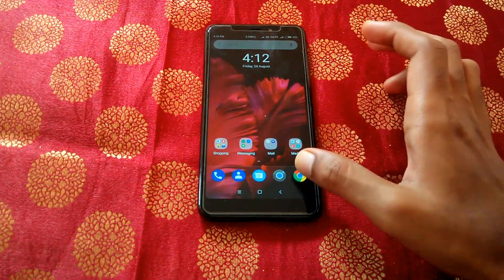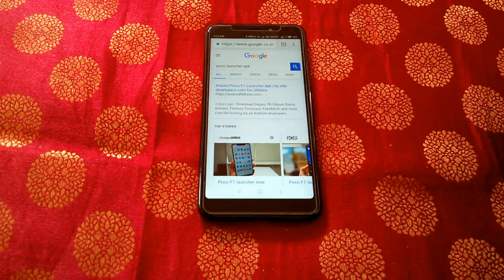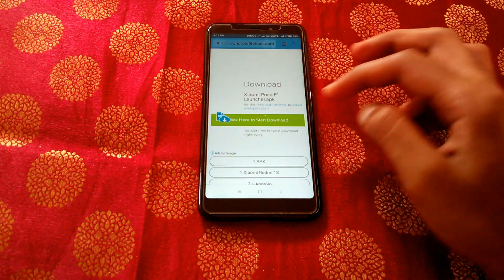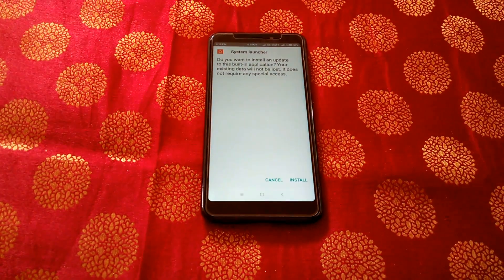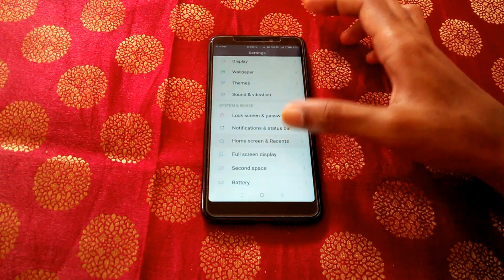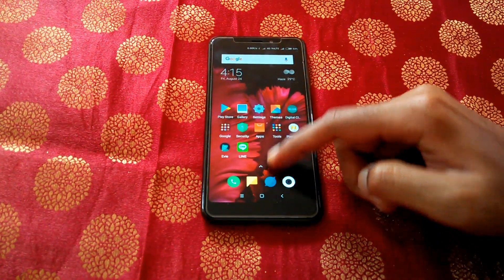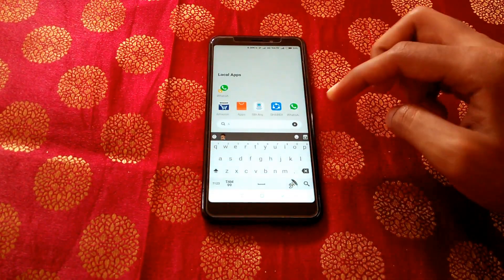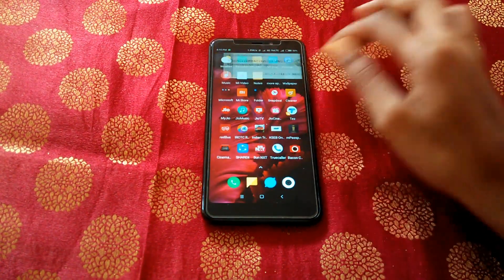Install POCO Launcher On Any Xiaomi Redmi Device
Install POCO launcher on xiaomi redmi phones. POCO launcher on redmi 5, redmi note 5 pro, redmi 5a.